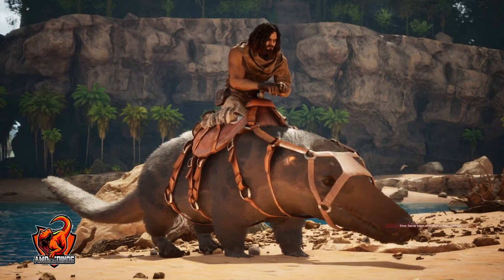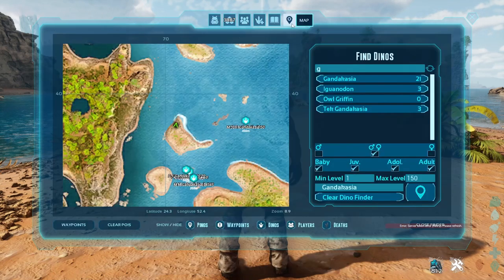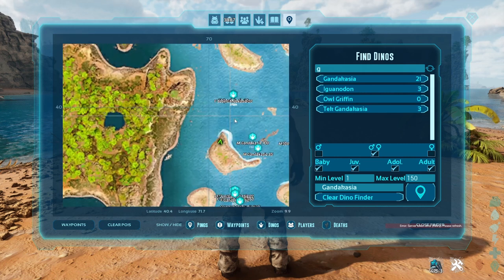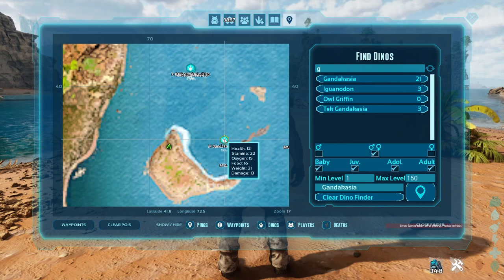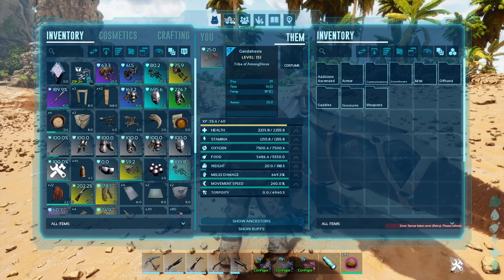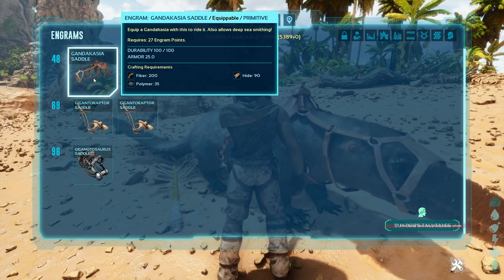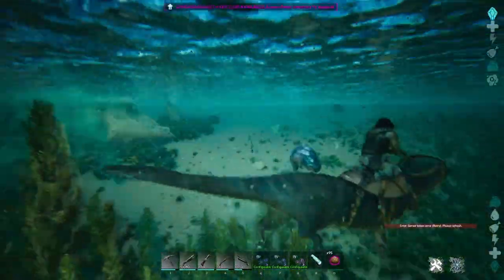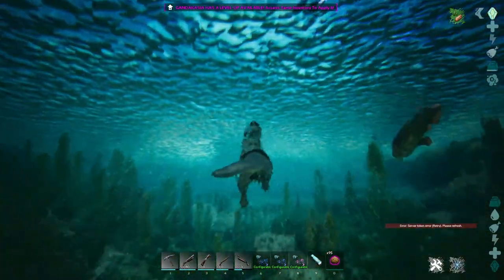Prehistoric Beasts Mod - The Whale GANDAKASIA In Ark Ascended